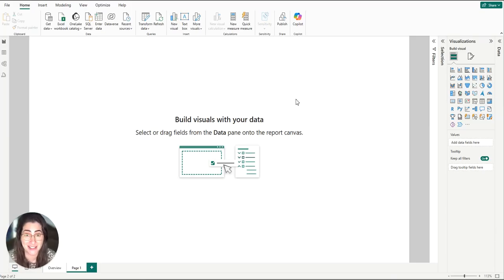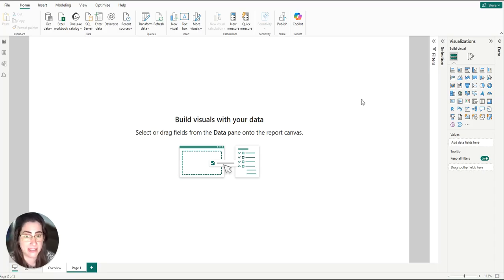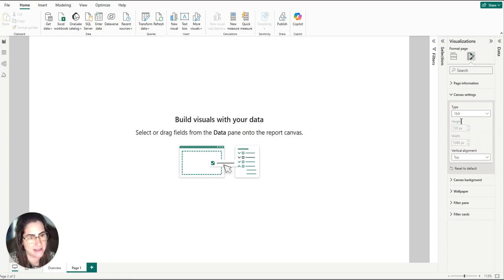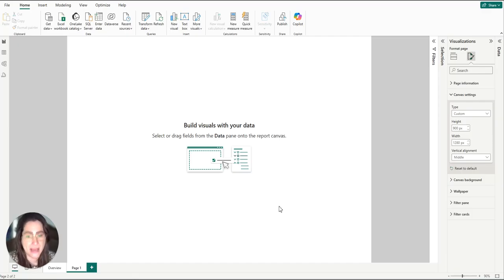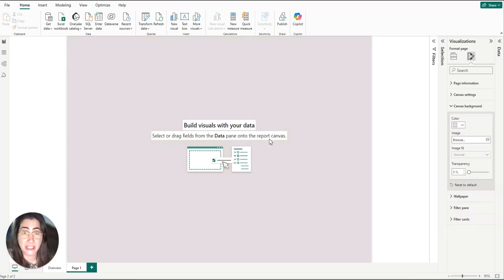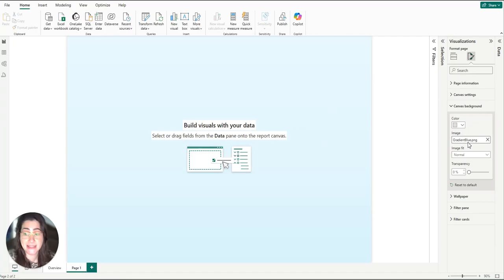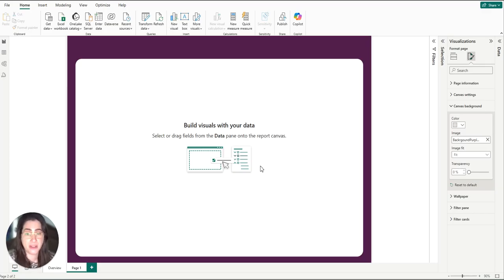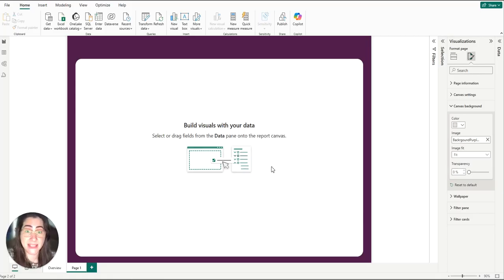Formatting Canvas in Power BI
Want to enhance your Power BI reports? In this tutorial, I’ll show you how to format your canvas effectively, improving clarity, alignment, and accessibility!

You'll learn:
✅ The difference between canvas vs. wallpaper
✅ How to customise canvas size for different report requirements
✅ Techniques for vertical alignment to achieve a professional look
✅ How to import custom backgrounds
✅ Why micro & macro white space matters in dashboard design
✅ Best practices for exporting to ensure reports appear correctly outside Power BI

Formatting your canvas is a small change with a big impact,  helping make your reports cleaner, more polished, and visually effective!

When formatting your canvas, it's also always keep accessibility in mind. Simple choices like the contrast between background and foreground can affect how easily someone can read or interact with your visuals, and that matters more than many realise.

💡 Keen to put these techniques into practice? Take part in the Data DNA Visualisation Challenge, a brilliant opportunity to sharpen your skills and experiment with innovative dashboard designs!

Join the conversation: Do you usually tweak your canvas settings, or do you stick to the default?

🎥 Watch now & elevate your Power BI design skills!